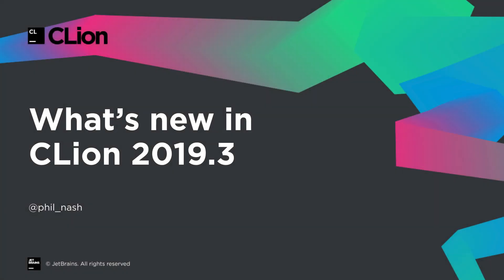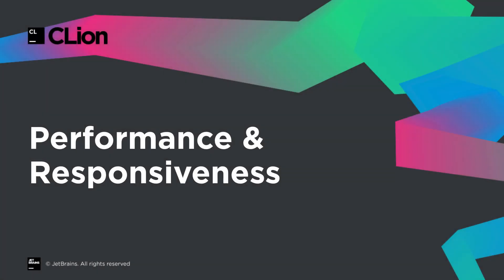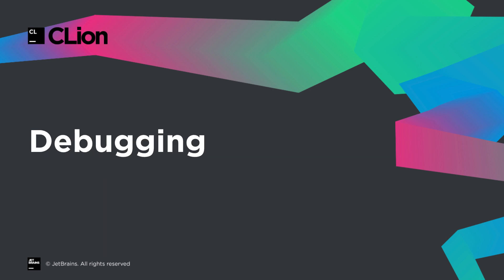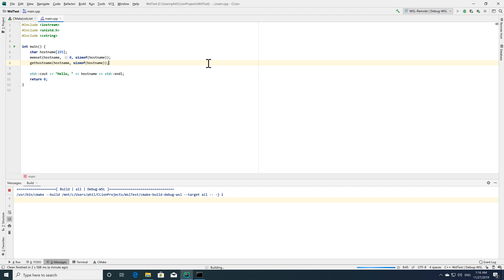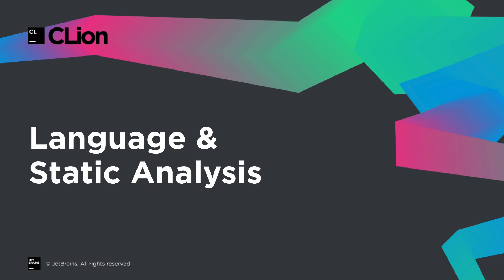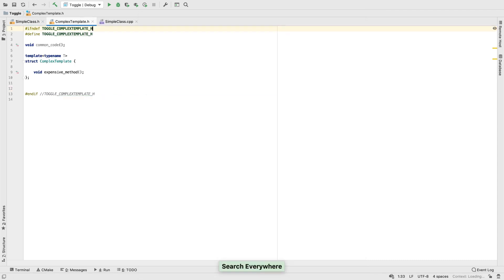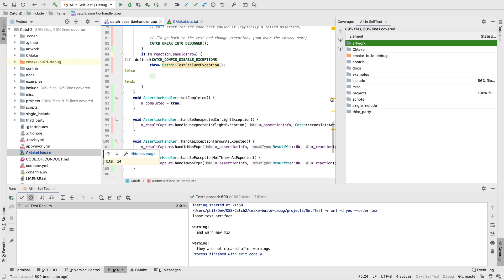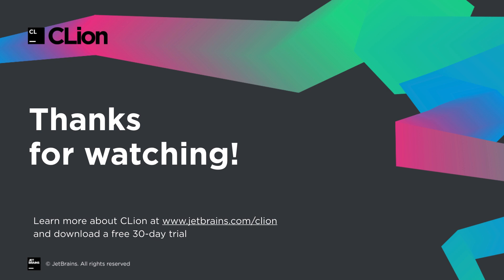What's New in CLion 2019.3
CLion 2019.3 is now available! This quality-targeted release is focused on performance and adds some long-awaited enhancements, too – from faster Clangd-based code completion, to the many debugger enhancements, to the ability to use Ninja and other CMake generators, all the way through to CMake default settings. There is support for C++20’s Concepts with refactoring, navigation, and code completion all supported. Code coverage was added via the integration with llvm-cov/gcov tools. Last but by no means least, the eagerly awaited action to switch between header/source files was finally implemented.

What's New:
00:44 - Code Completion
01:11 - Ninja
01:27 - CMake Defaults
01:50 - LLDB
02:06 - .lldbinit/.gdbinit in the project root
02:32 - WSL2
03:06 - Remote GDB Server
03:40 - C++20's Concepts
04:12 - Go to Header/Source
04:50 - Code Coverage
05:38 - Other improvements

and try CLion 2019.3 for 30 days – free!

Category